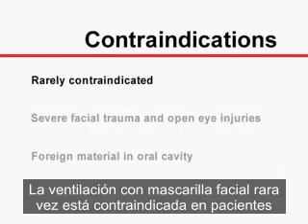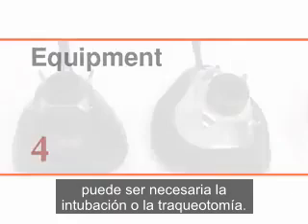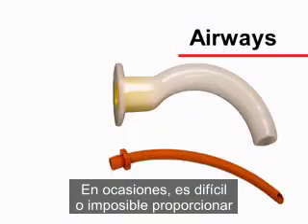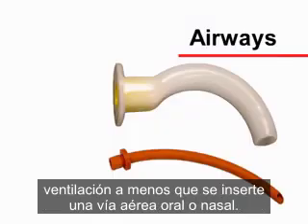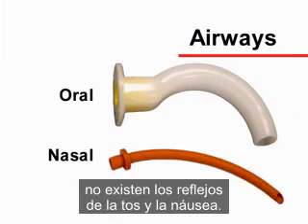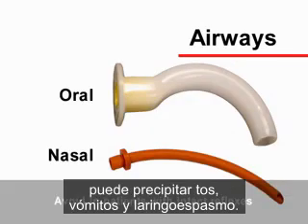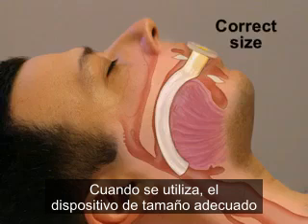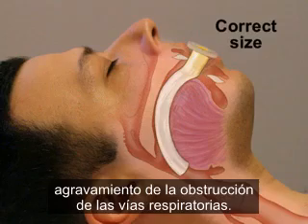TECNICA PARA PPI-subtitulado